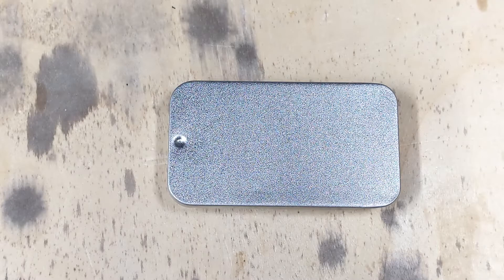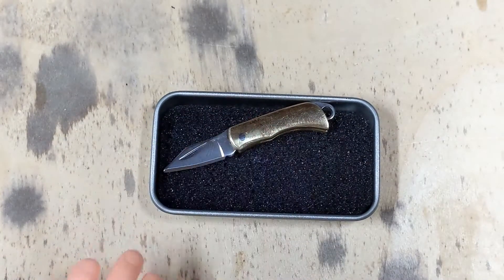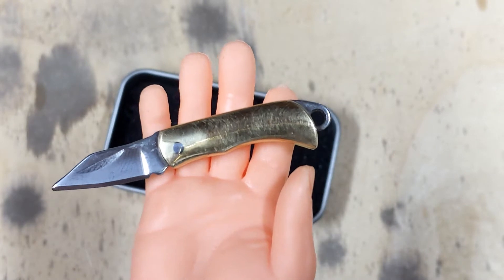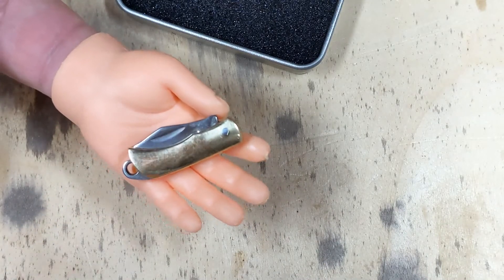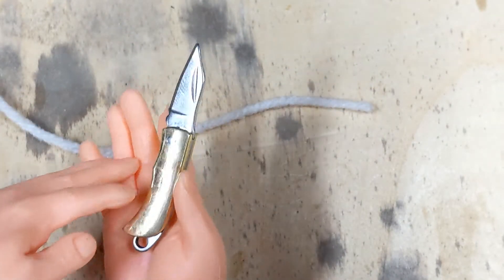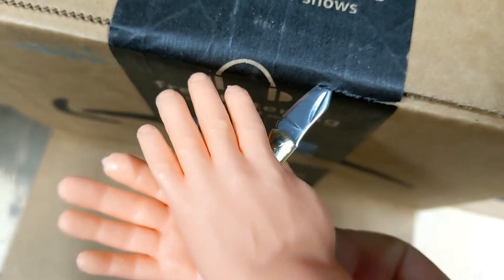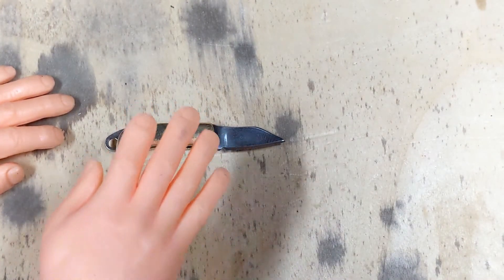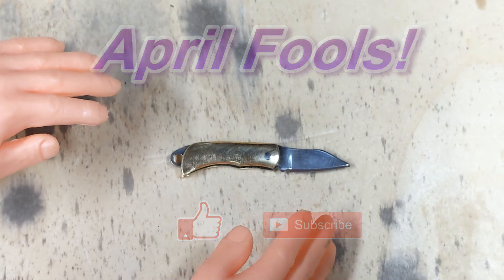Skyvan EDC Slipjoint Pocketknife Review | A Bigly Knife for Man-Sized Hands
This is a true beast of a knife, and real handful.  This knife will handle all of your EDC tasks, and look good doing it. Also, April Fools.

But really, this is a fun novelty knife if you are into that sort of thing.

Factor 85 Labs is about sharing the things I enjoy, in a practical way that works for dads and families.  Every day is an experiment, and I am sharing what I am learning about practical ways to balance my interests and hobbies with the everchanging life of a dad with small kids.  DIY, EDC, cooking, reviews, first aid, whatever the day brings, I figure out what I think is a practical approach, and share that with you.